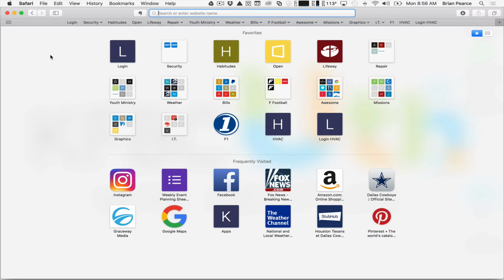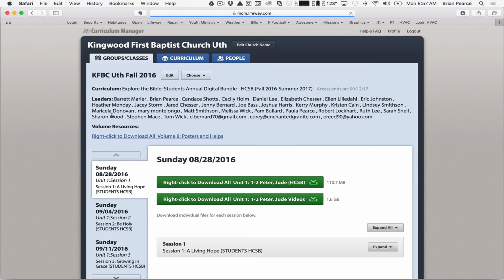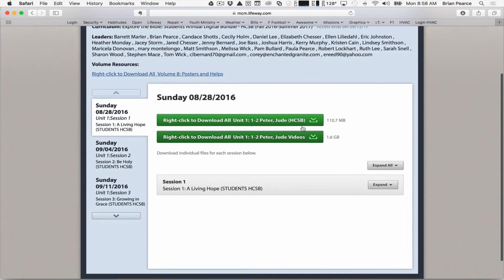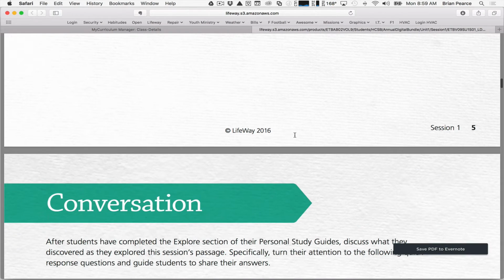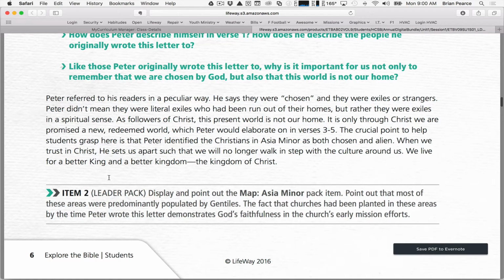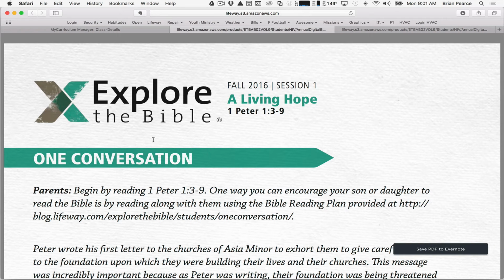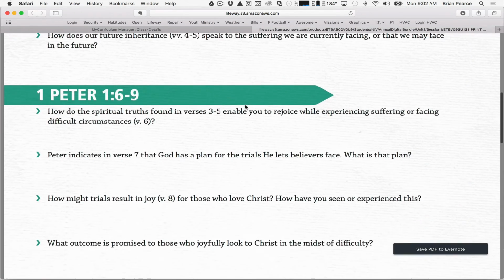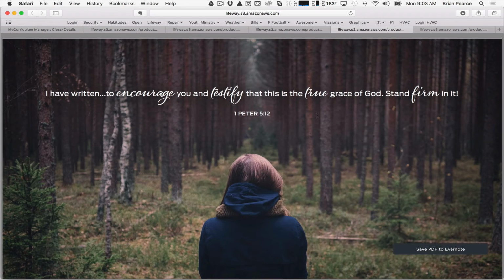Lifeway Material Explanation 2016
Walkthrough how to use our online Lifeway Bible Study Curriculum for 2016/2017.  this is the same for all KFBC Uth Life Group Leaders.